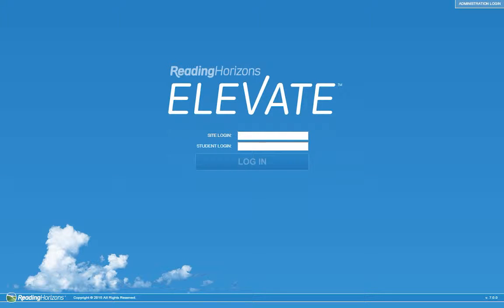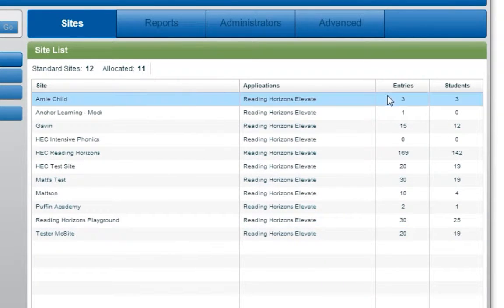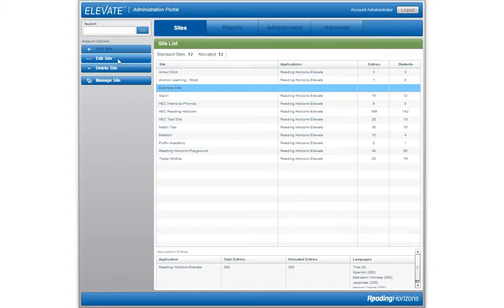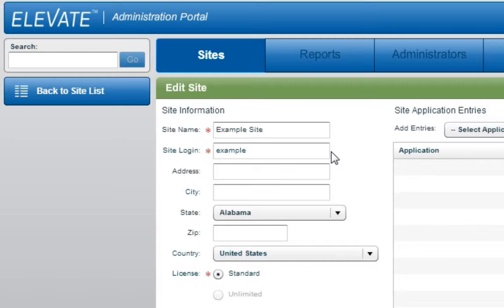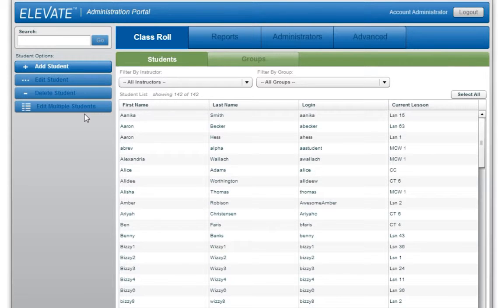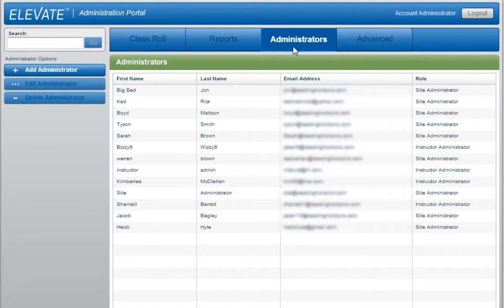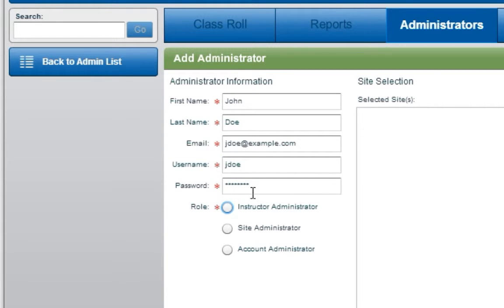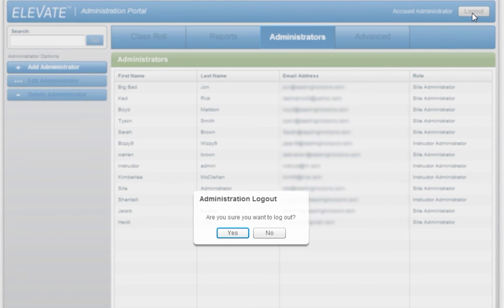RH Elevate Software Tutorial - Account Admin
A tutorial explaining the Account Admin features of the Reading Horizons Elevate Software v7.